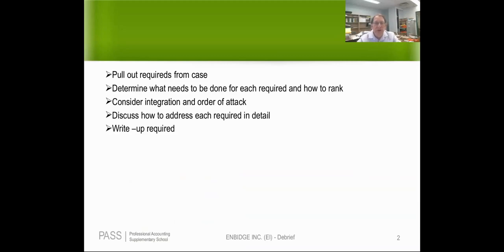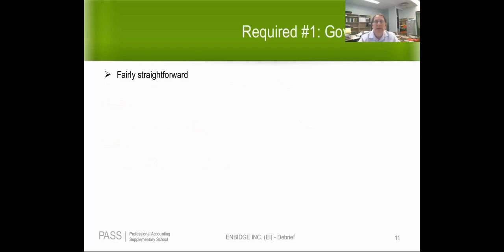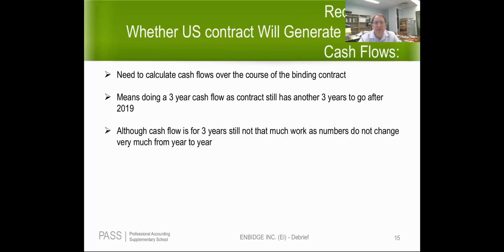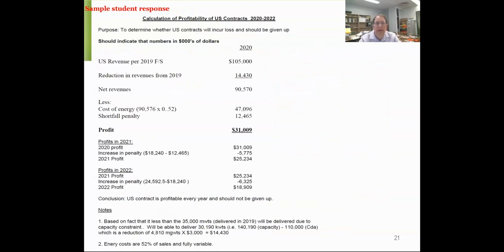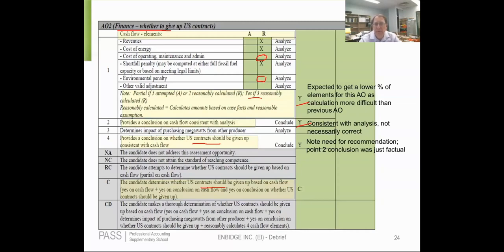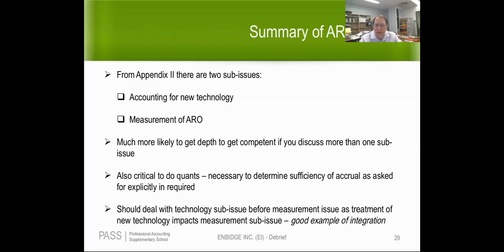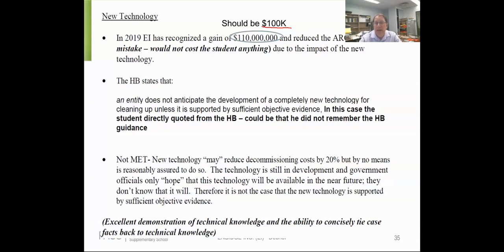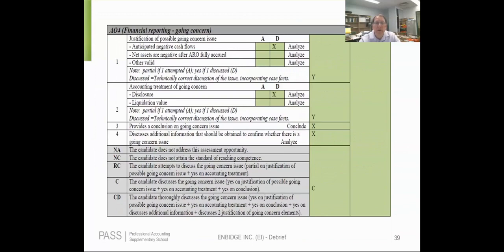Indian Case Excerpt Complete Video : Orbit Institutes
This video provides an excerpt from one of the many case writing sessions included in the PASS CFE prep course, which was specifically designed to meet the needs of Indian and other international CAs who would like to achieve their CanadianCPA qualification. This course can be taken in Canada or anywhere else in the world.